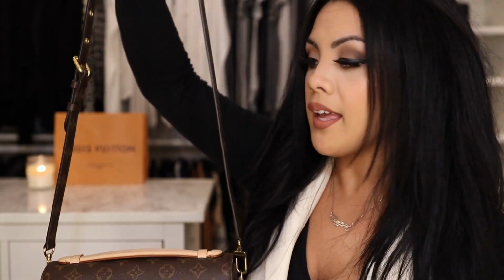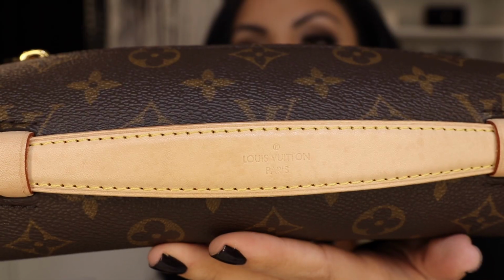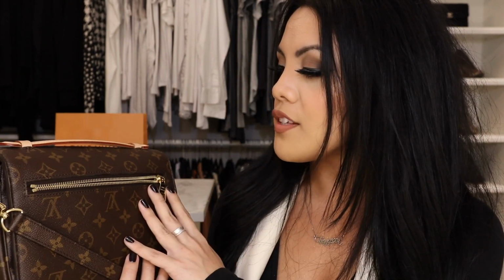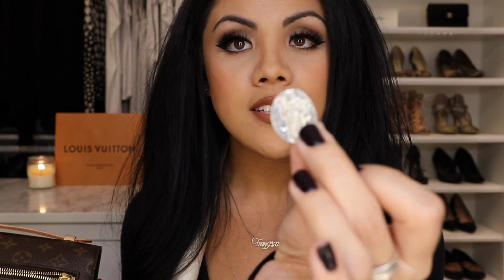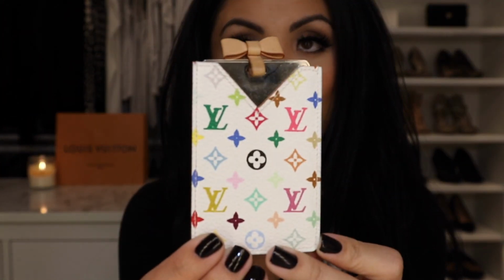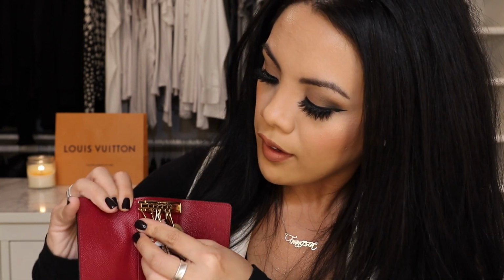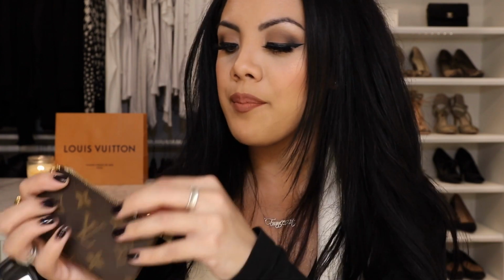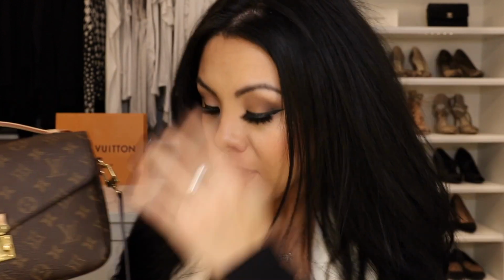Louis Vuitton Pochette Metis UPDATED REVIEW + What's In My Bag | Francesca Fox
Open Me for all the details xoxo

My Vanity Camera: Canon EOS 80D
My My Vanity Lens: Sigma 18-35mm 1:1.8
My Vlog Camera: Sony A5100
Edited on iMovie or Final Cut Pro X

Pop Socket

Phone Case

Louis Vuitton mirror (DISCONTINUED)

Anti Theft RFID Blocking Card